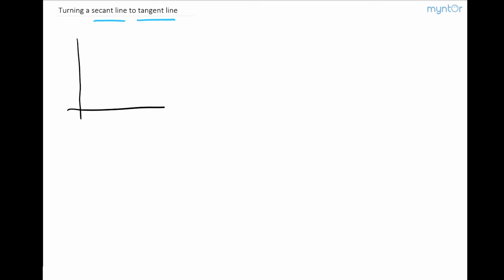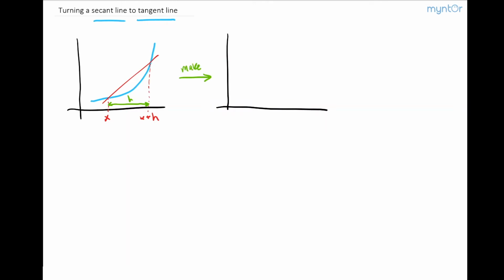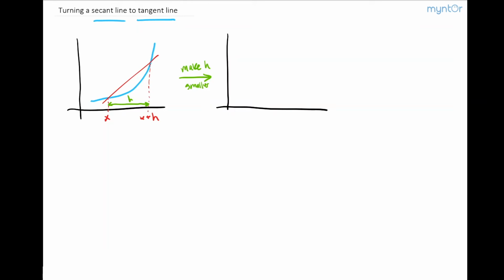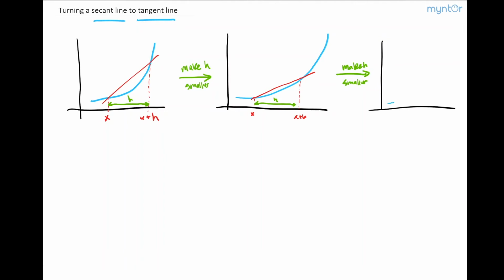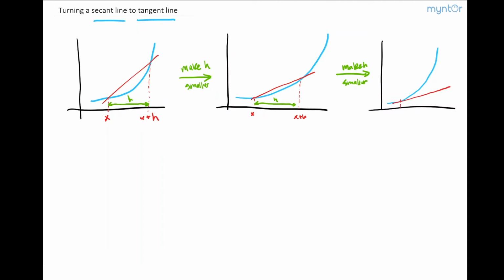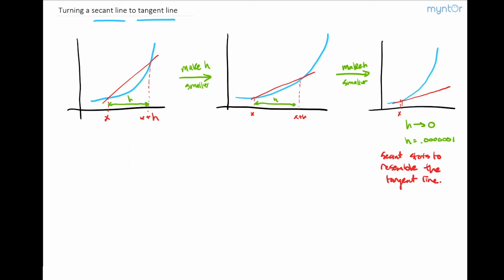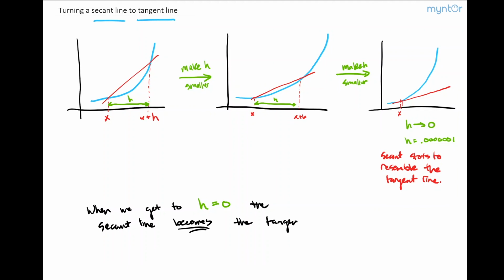3.1.3 Secants to Tangent Lines